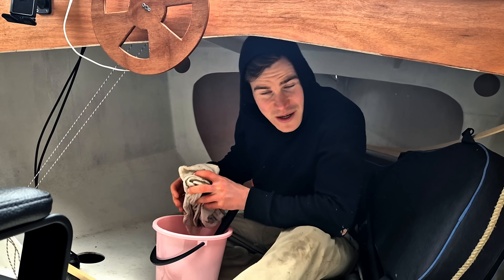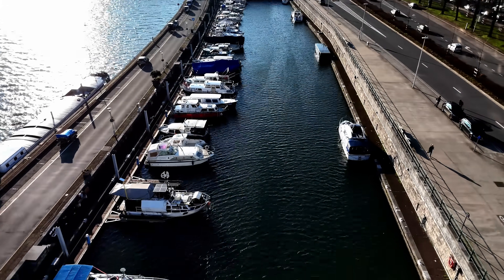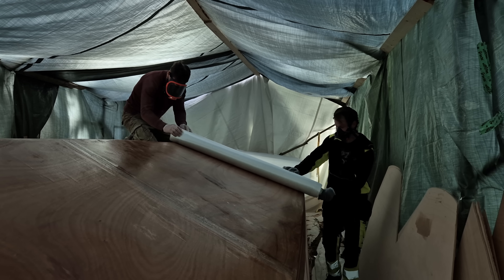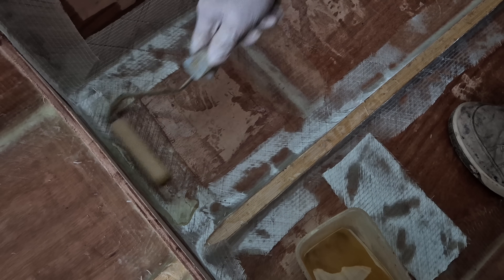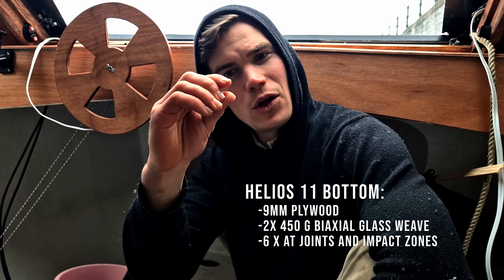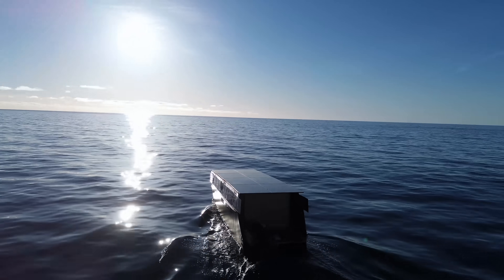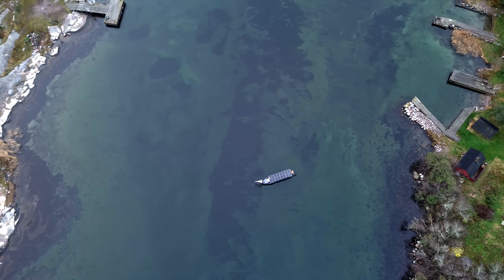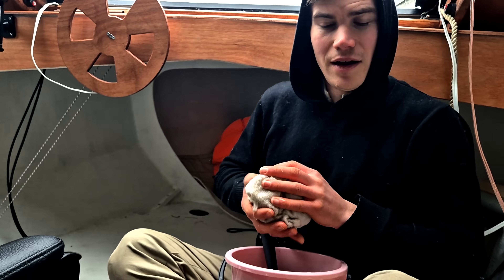I Hit a Log! Is my Solar Prototype too Lightweight?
If you want to support the development of Solar Explorers, super likes and memberships accelerate the mission.
Every dollar goes into building the next-generation affordable solar yachts. You won't get shoutouts, rather see the next solar ships faster!

Real-world testing continues. In this log, I collide with a floating log while underway — a real stress test for the lightweight hull of my solar yacht. I break down how the design held up, and what I’d improve for the next evolution of True North Yachts.

Music Attribution and Credits